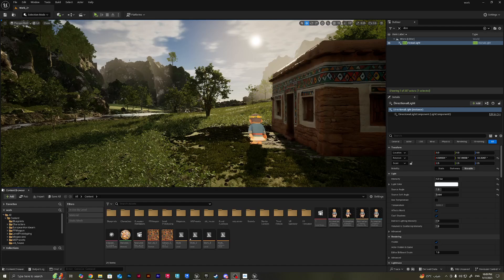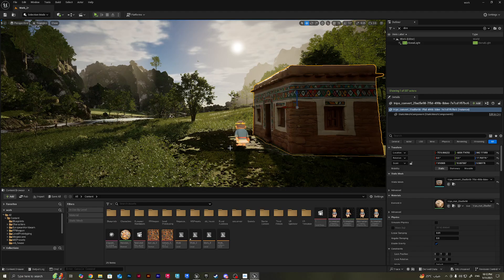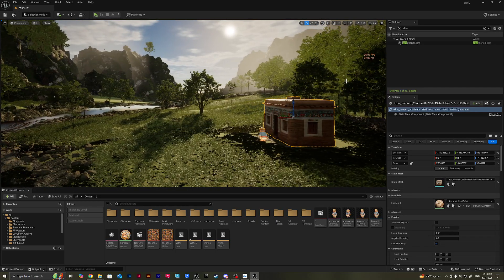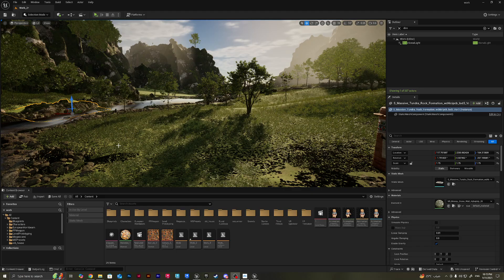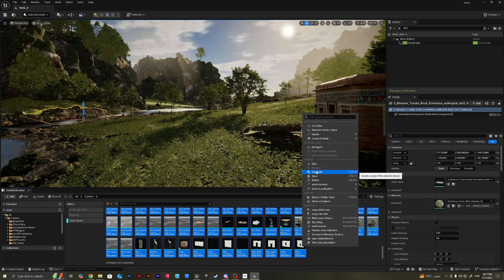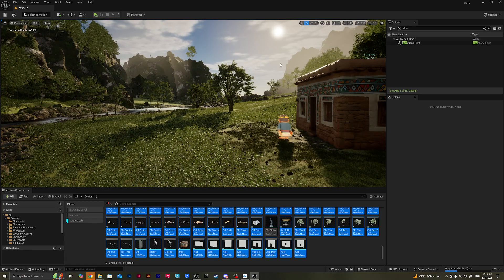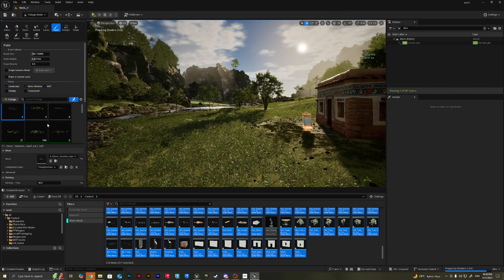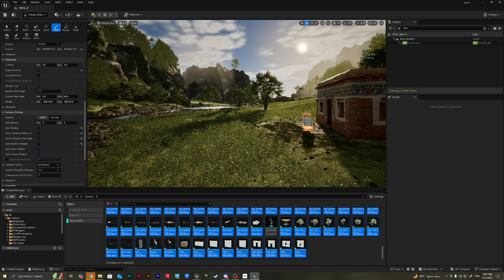Unreal Engine 5.5.4 Nanite Tutorial | Optimize Performance Like a Pro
Discover how to unlock the full power of Unreal Engine 5.5.4 using Nanite! In this tutorial, I’ll break down what Nanite is, how it works, and how you can use it in your UE5.5.4 projects to drastically improve performance and visuals. Whether you're building games, architectural visualizations, or cinematic environments, Nanite changes everything about how geometry is handled in real time.

🔍 What you'll learn in this video:

What is Nanite technology and why it's a game-changer

How Nanite works behind the scenes

How to enable and use Nanite in your projects

Tips for optimizing assets and maintaining performance

Best practices for working with high-poly models

🎮 Why Nanite matters in UE5.5.4:
Unreal Engine's Nanite system allows real-time rendering of film-quality assets without baking, LODs, or draw call overhead. It’s the biggest innovation in virtualized geometry and is critical for high-performance next-gen experiences.

👉 Whether you're a developer, technical artist, or 3D content creator, understanding Nanite will give your projects a competitive edge.

🔗 Chapters:
00:00 - Intro
00:48 - What is Nanite?
02:15 - How Nanite Works
04:10 - Enabling Nanite in UE5.5.4
06:30 - Performance Optimization Tips
08:45 - Final Thoughts

💬 Drop your questions or experience with Nanite in the comments!